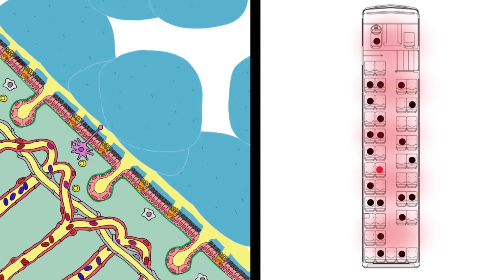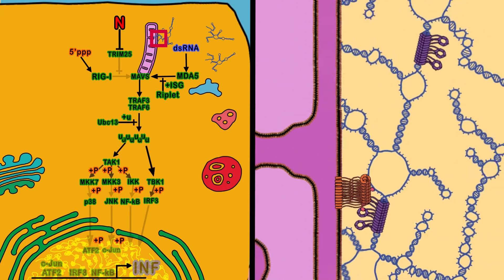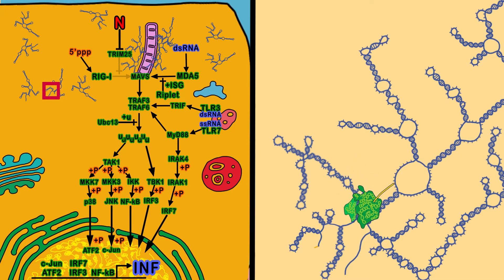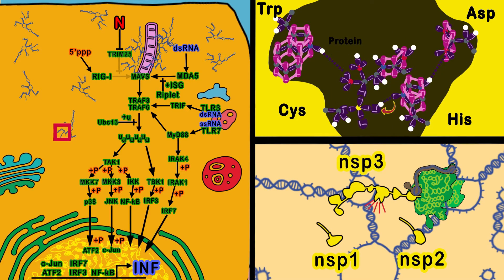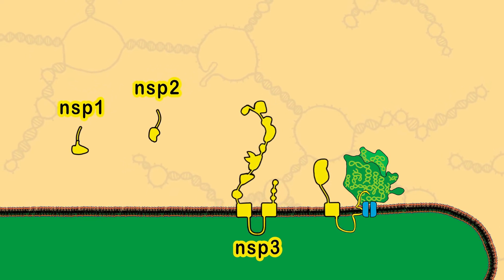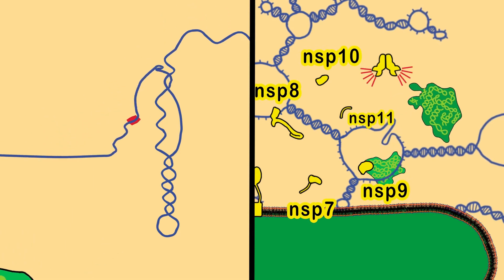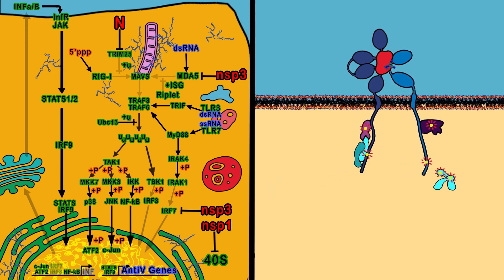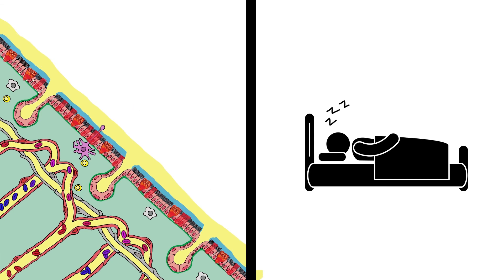SARS CoV-2 Polyprotein 1ab and Non Structural Proteins, (nsp's).